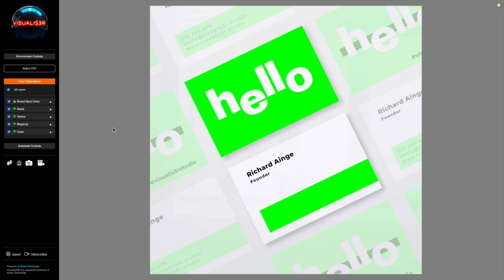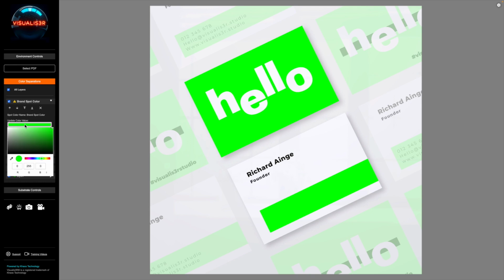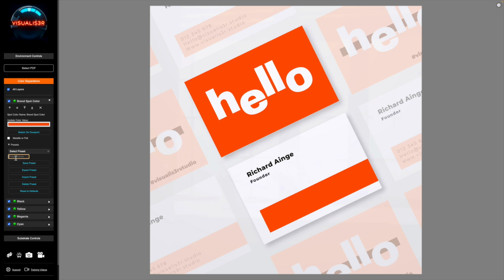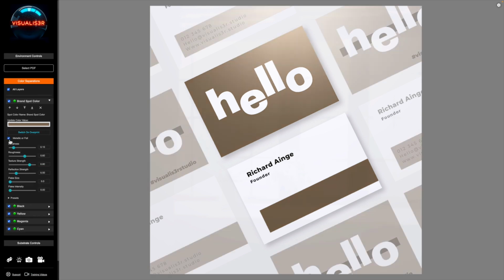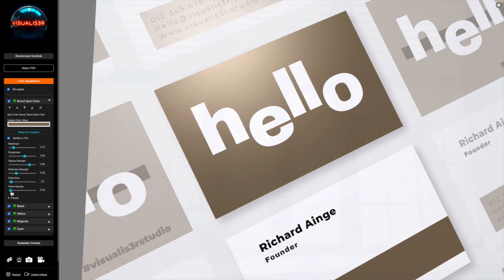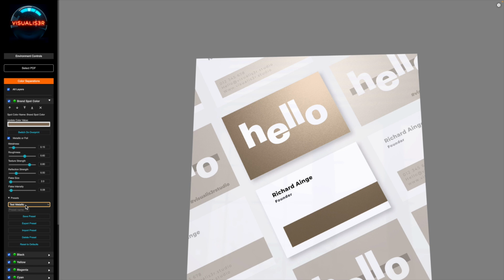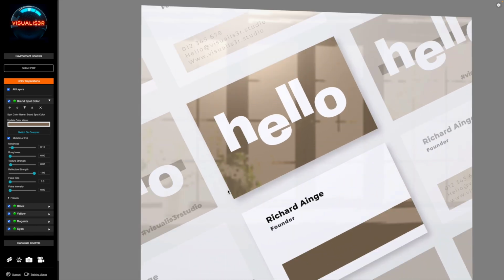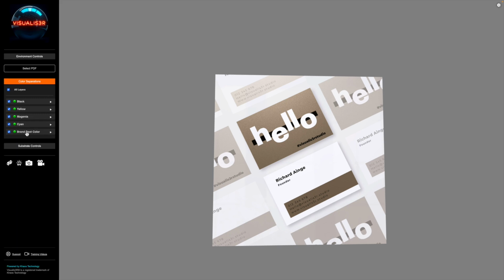Visualis3R — Brand Spot Colors